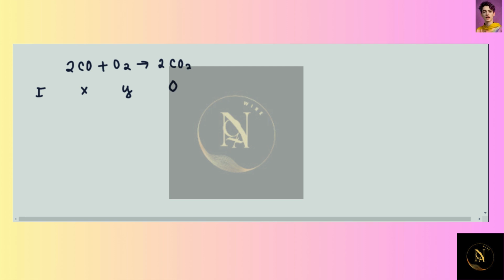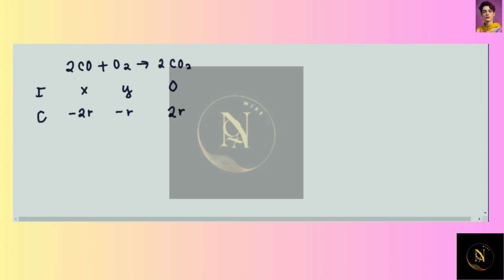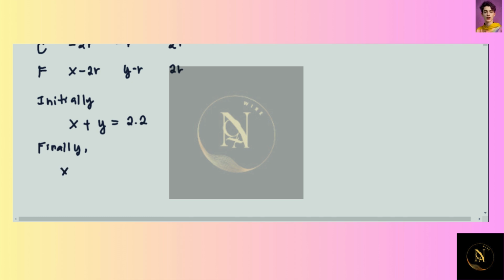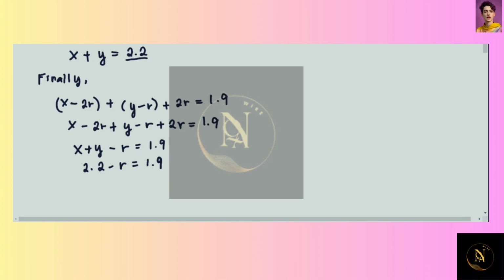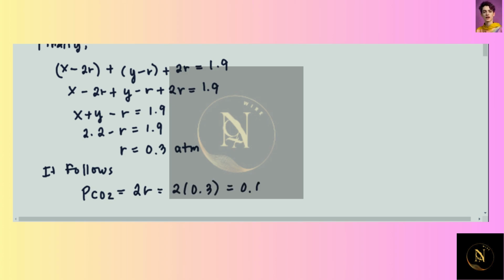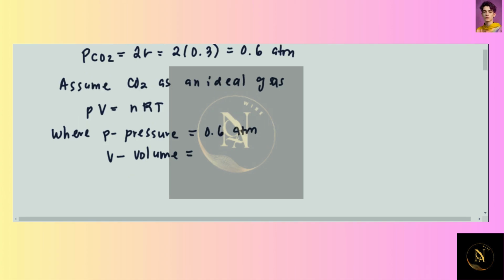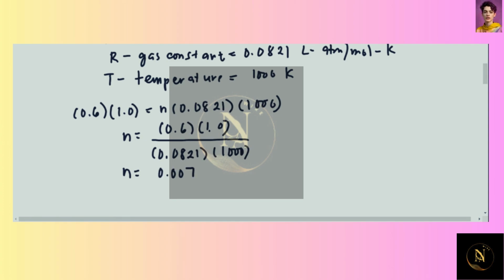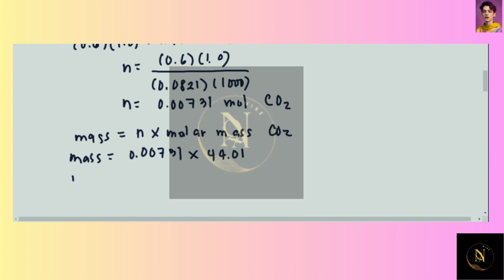A mixture of COg and O2g in a 1 0 L container at 1 0 103 K has a total pressure of 2 2 atm After s